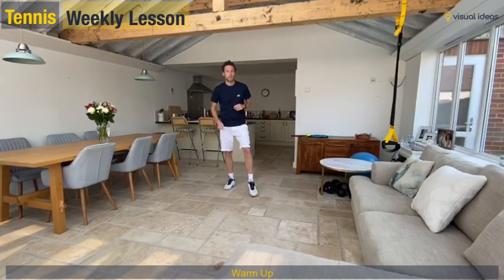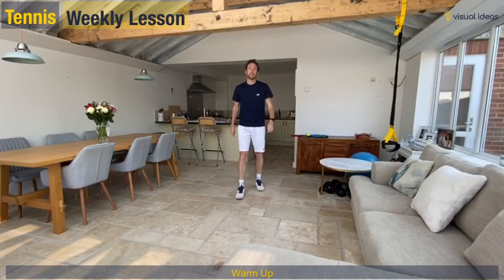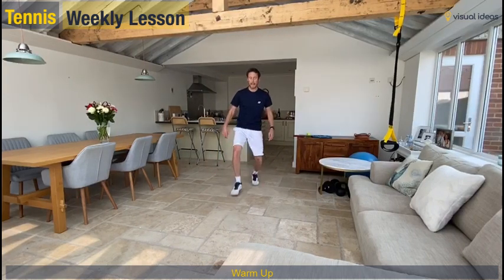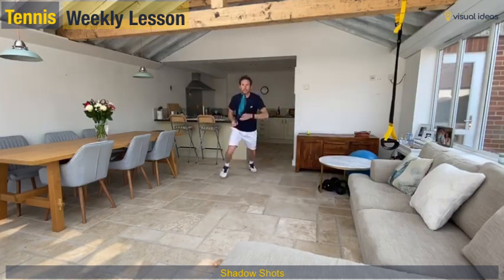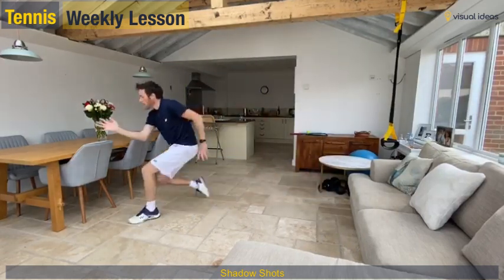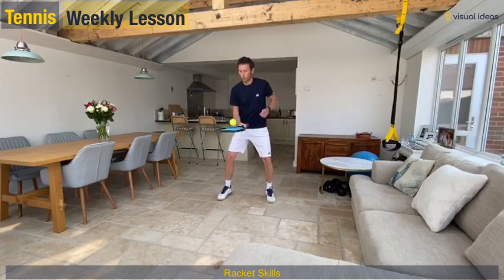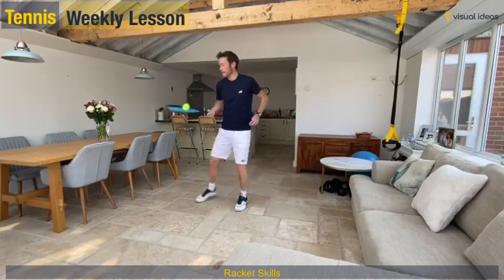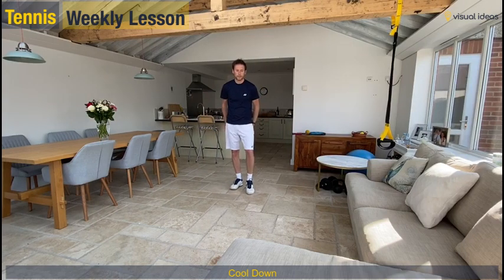Cardio Tennis at Home - Session 1.1